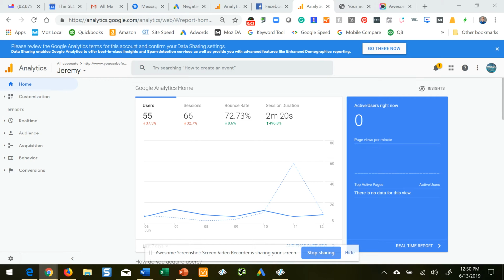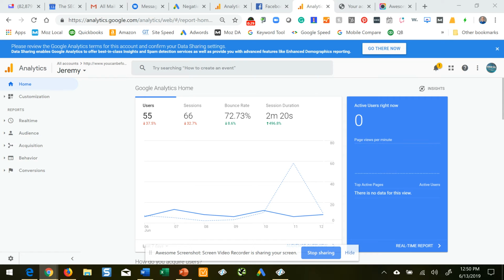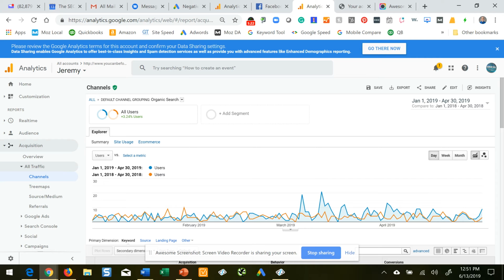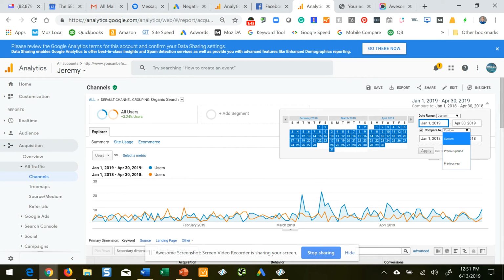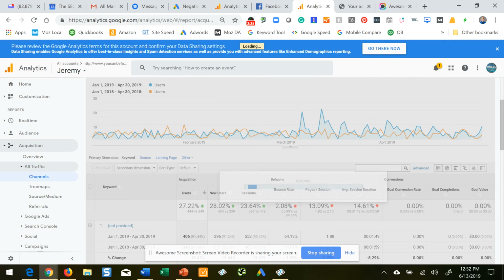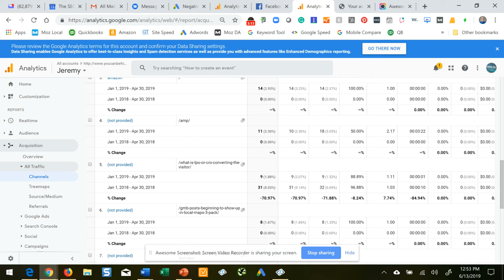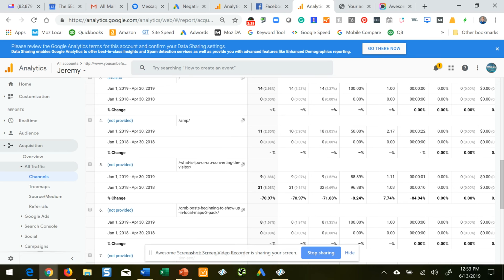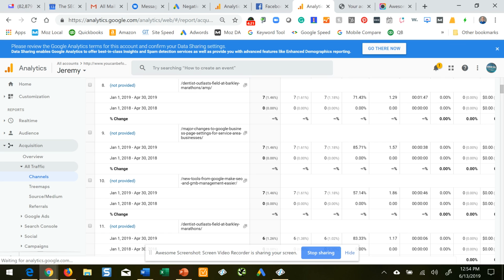How To Identify Which Content Needs to Be Refreshed for SEO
With the Google algorithm updates of the past year hitting content sites hard for their older content, many site owners aren't sure where to start and which posts to update. It seems that some older posts are fine and others are not.  This video show you how to see which individual pages were hit so you can prioritize and begin to freshen.